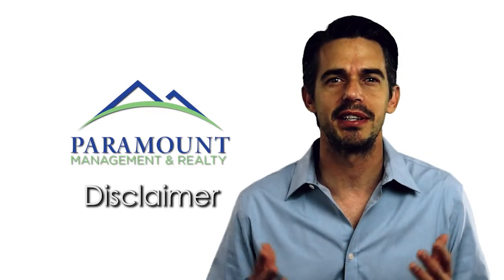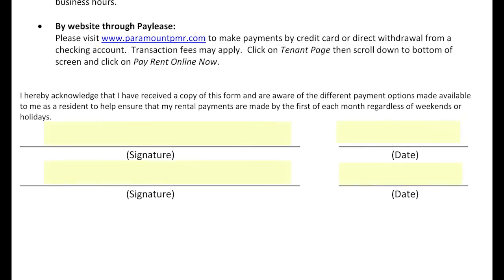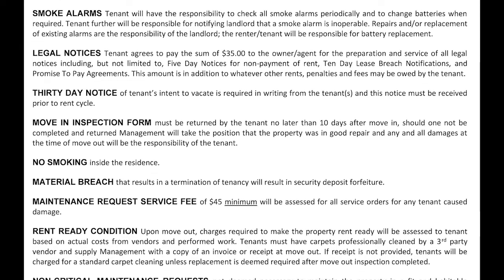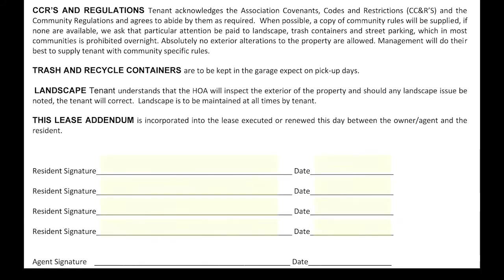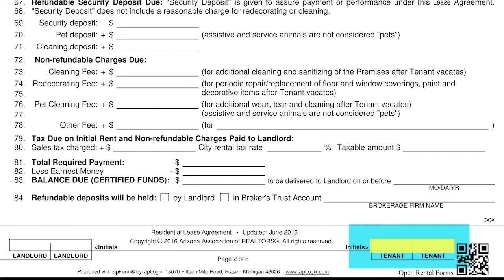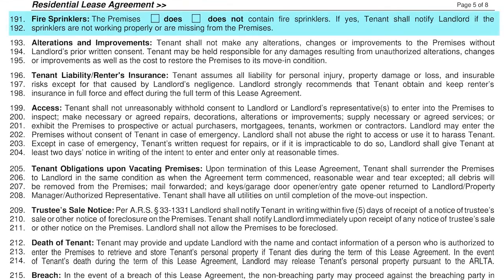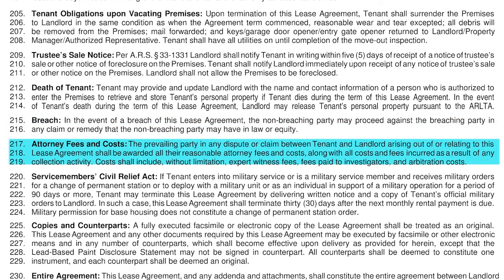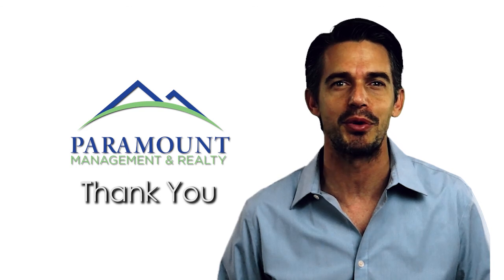Paramount Move In Orientation and Overview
This video is for Orienting a new Tenant when they are Moving Into a Paramount Rental Property.